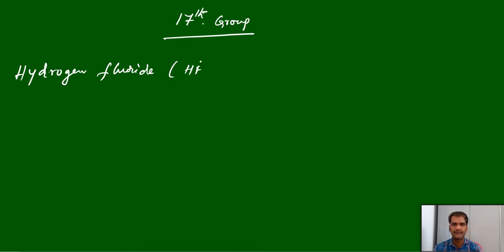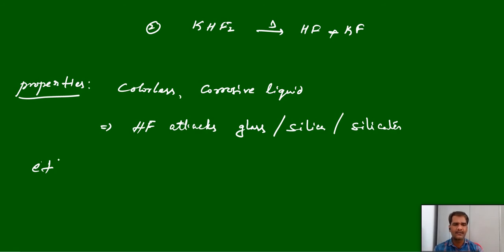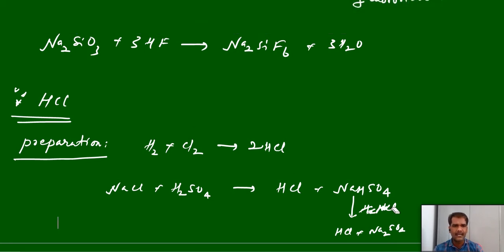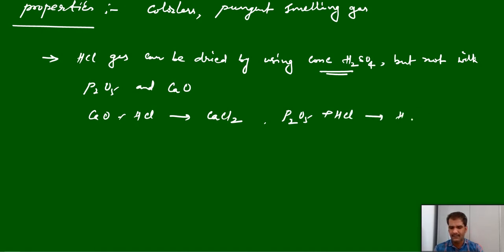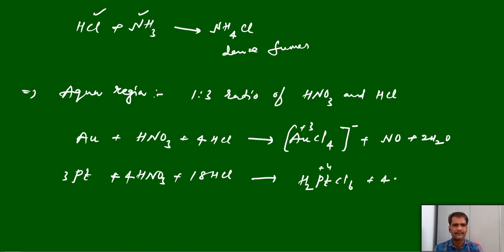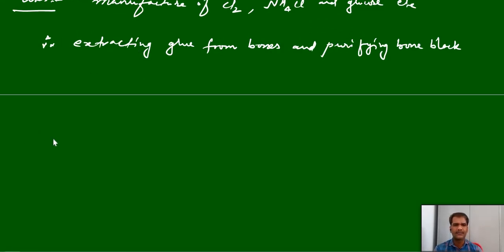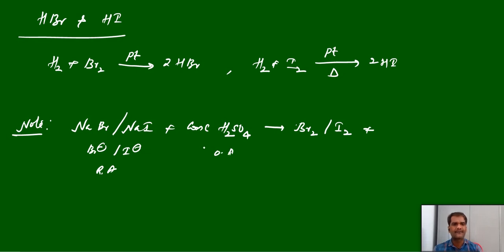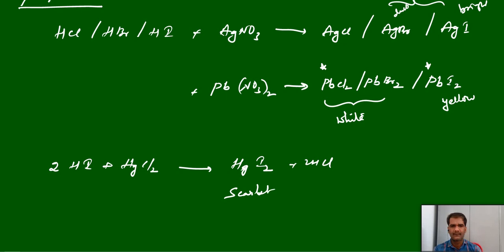#21 p-block elements || Halogens | Preparation of HCl